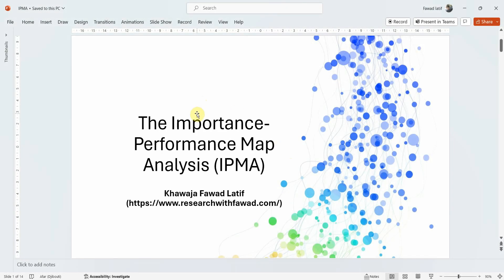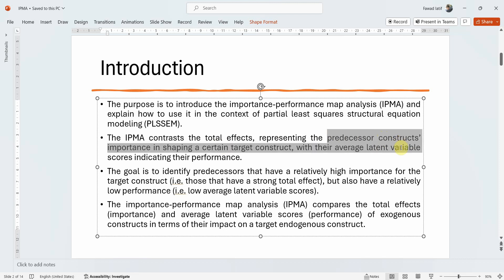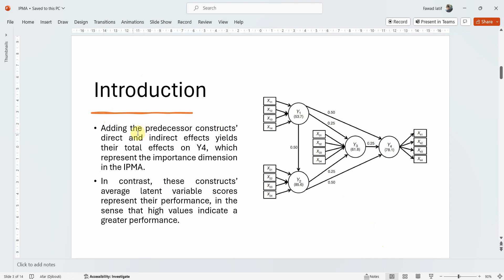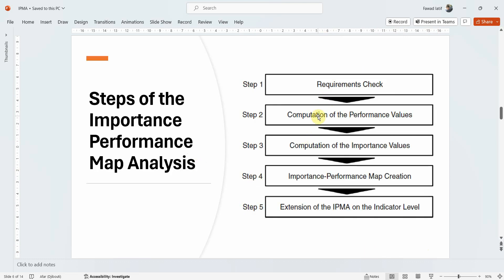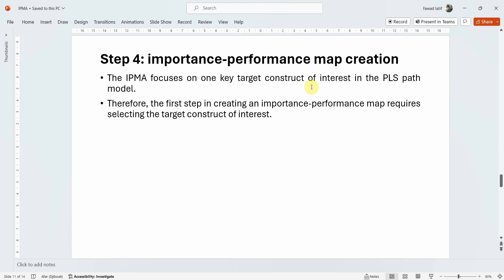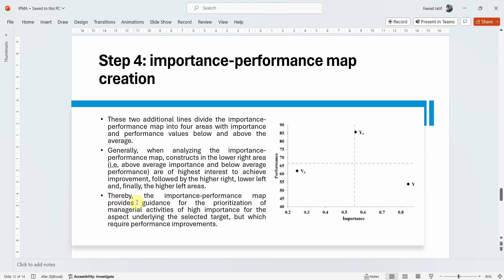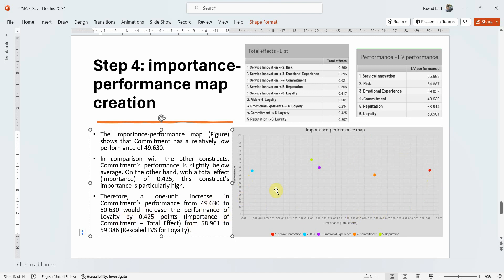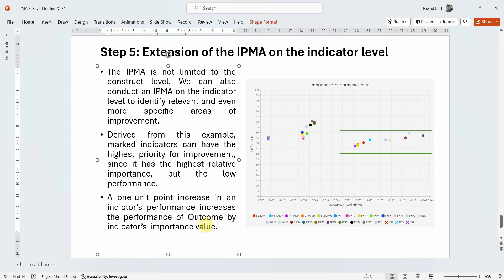Importance Performance MAP Analysis using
In this video, we delve into the importance-performance Map Analysis (IPMA) using SmartPLS. IPMA is a powerful tool for understanding the importance of various factors and how they perform in achieving the outcome. With SmartPLS, a modern tool for structural equation modeling, we'll walk you through the process of conducting IPMA step by step.

In this tutorial, you'll learn:

Introduction to Importance-Performance Map Analysis (IPMA)
Understanding the significance of IPMA in research and decision-making processes
Step-by-step guide on conducting IPMA using SmartPLS
Interpretation of IPMA results and actionable insights for decision-makers
Practical applications demonstrating the effectiveness of IPMA

Reference Paper:
Ringle, C. M., & Sarstedt, M. (2016). Gain more insight from your PLS-SEM results: The importance-performance map analysis. Industrial management & data systems, 116(9), 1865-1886.

About:
Research With Fawad is a research initiative to help young and early-career researchers learn research tools and techniques. It is an initiative to share research knowledge and help researchers learn to research the easy way.